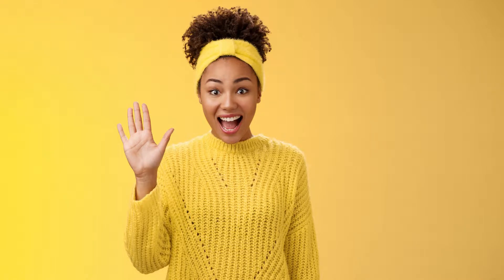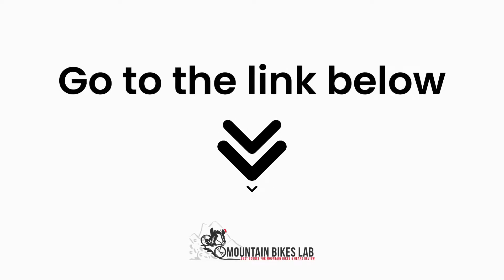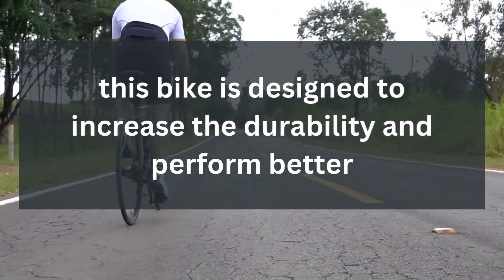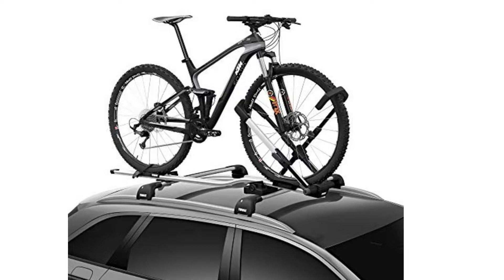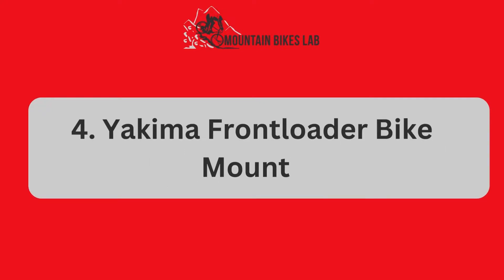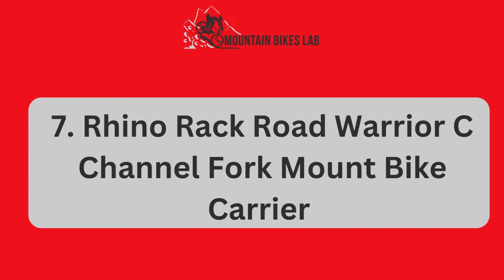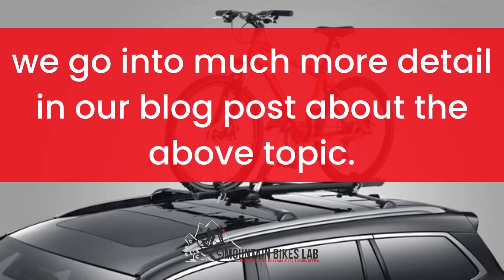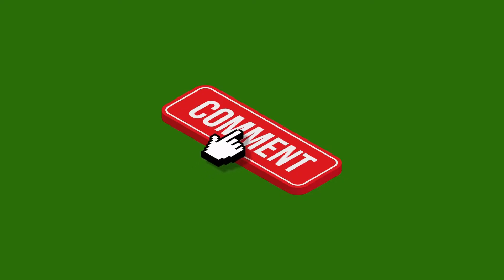Best Bike Roof Rack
A mountain bike is fashioned to ride in hilly places comfortably. In rough terrain or off-road, this bike is designed to increase the durability and perform better. It has a more powerful break and high resistance suspension.
If you want to take your expensive mountain bike near the hill places which are far away, you need a rack for your car. The MTB roof rack is very easy to bear on the top of your car.
 In the full blog post we have written on our website, we have done hours of research, and we review Best Bike Roof Rack
Number 1. RockyMounts TieRod
Number 2. Thule Sidearm Universal Bike Mount
Number 3. Cyclingdeal 1 Bike Car Roof Carrier Rack
Number 4. Yakima Frontloader Bike Mount
Number 5. Swagman Standard Roof Rack
Number 6. Genuine Subaru E361SXA301 Rothe of Mounted Single Bike Attachment
Number 7.  Rhino Rack Road Warrior C Channel Fork Mount Bike Carrier
Number 8.  Bike Bicycle Car Roof Carrier Fork Mount Rack by CyclingDeal
Number 9.  Alloy Car Roof Bicycle Carrier Rack for 2 Bikes